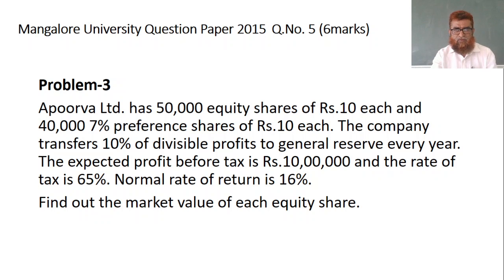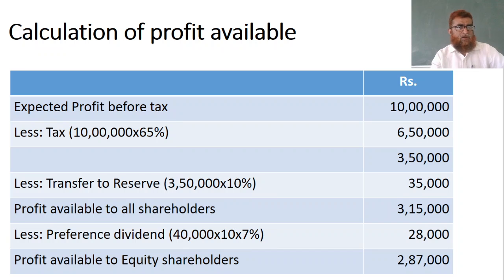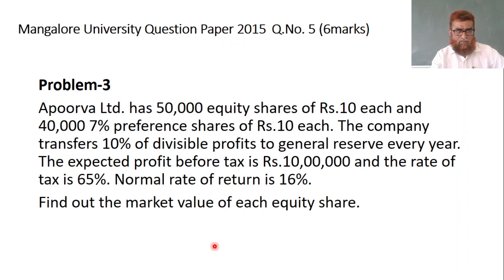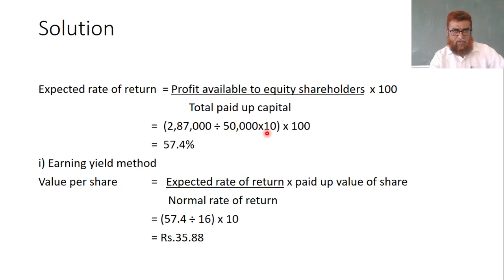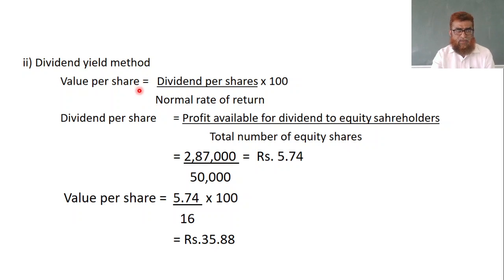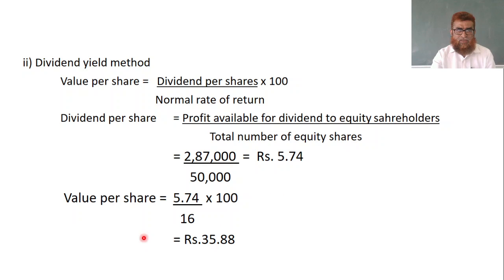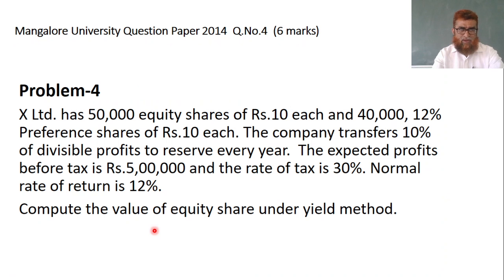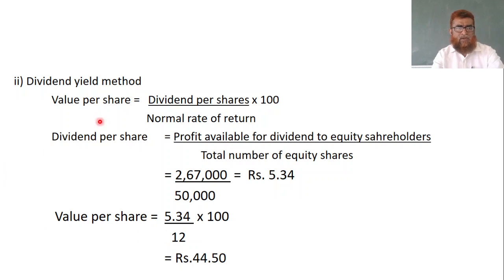Valuation of shares Q 3 & 4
Ahammad S M, Assistant  Professor, Govt. First Grade College, Uppinangady